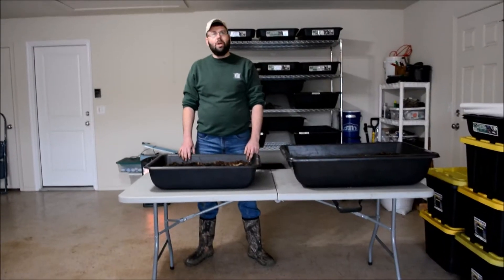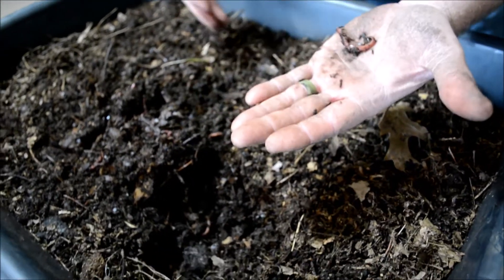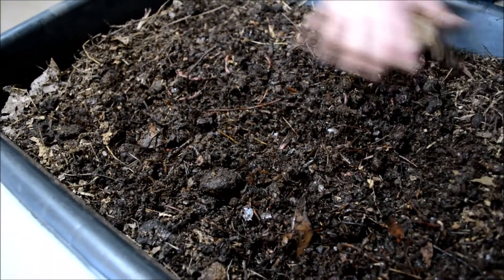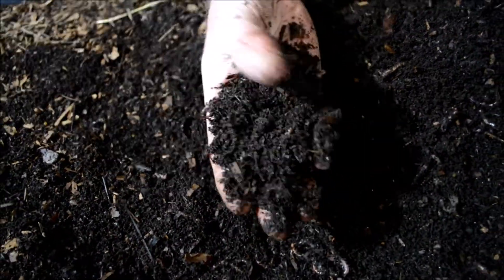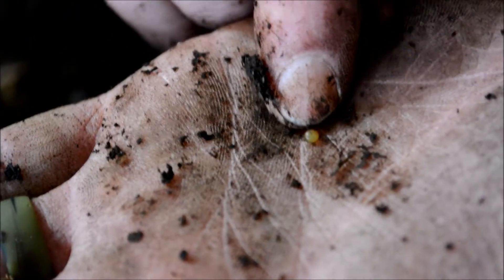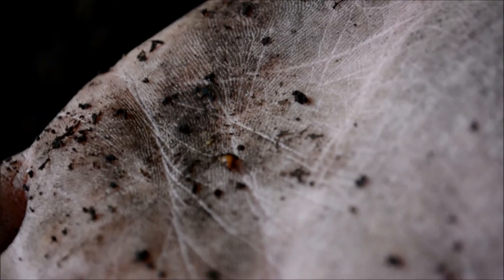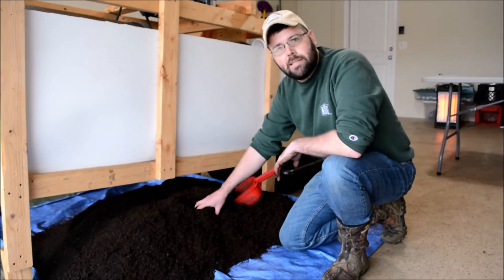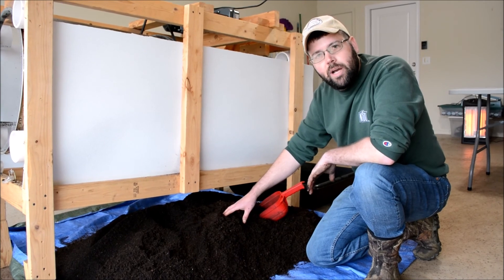Brief Intro to Worm Composting with Red Wigglers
This is a very brief introduction video on worm composting (vermicomposting) using Red Wiggler worms.

Remember to always wear personal protective equipment (PPE) including gloves when handling worms and worm bedding.  Also, wash your hands properly after handling worms and their bedding.